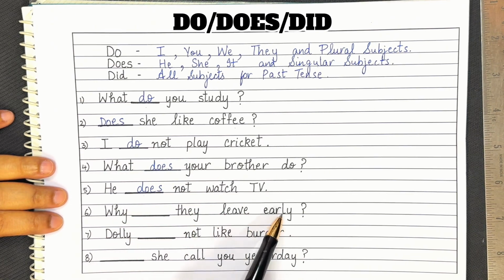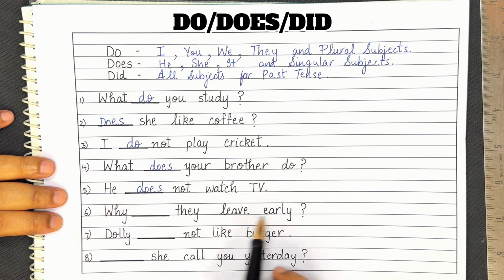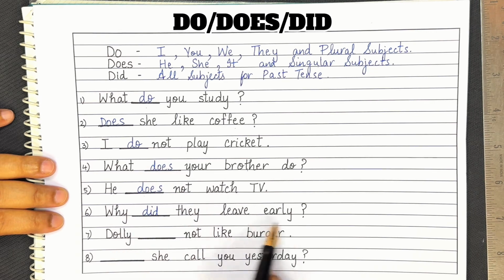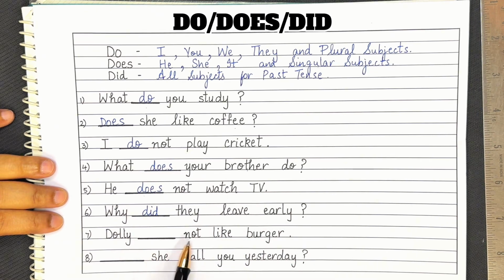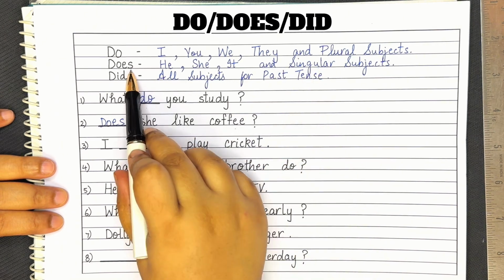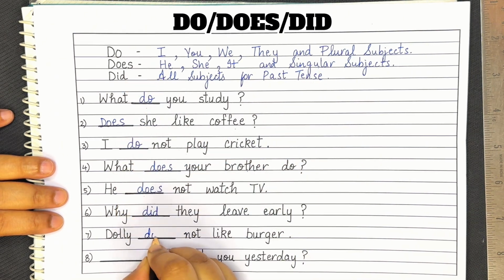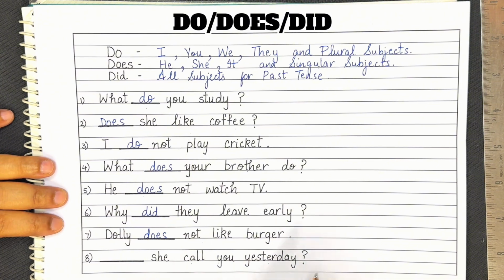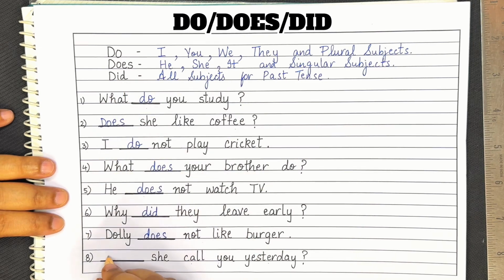Do/Does/Did English Rules | Grammar for kids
Learn Do, Does, and Did in English!
Easy Grammar Lesson for Kids with Simple Examples
Understand when to use Do, Does, and Did in sentences

In this video, kids will learn how to use Do, Does, and Did correctly in English grammar.
We explain the rules in a fun and simple way, perfect for young learners, beginners, and school students.
Practice examples + question forms + common mistakes are also included.

✨ Topics Covered:
• When to use Do
• When to use Does
• When to use Did (Past tense)
• Making questions
• Easy examples for kids
• Simple exercises for learning